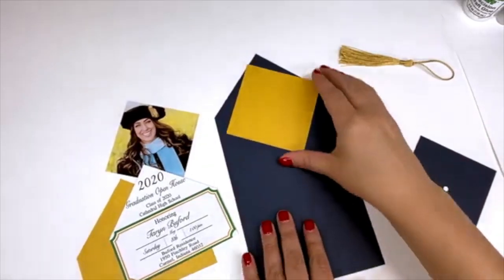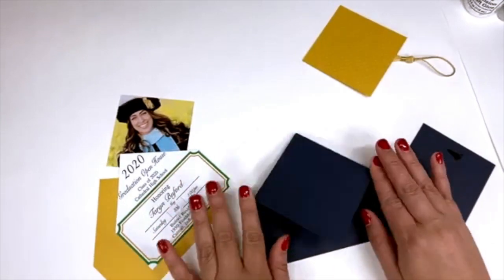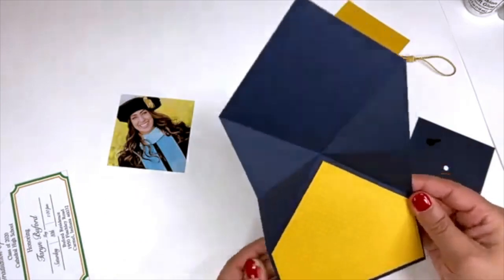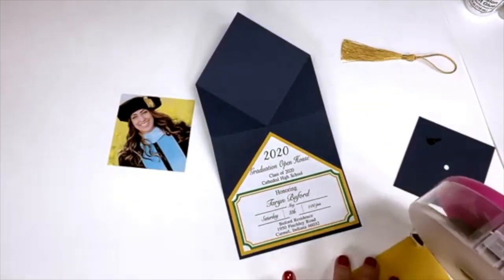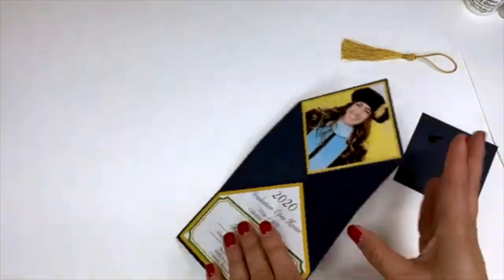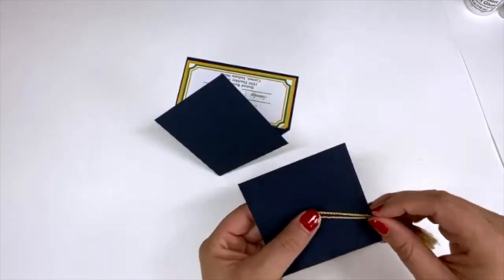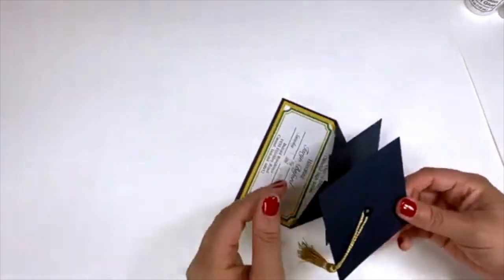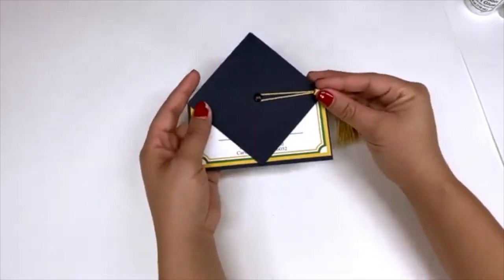#5 DIY Graduation Card w/ Tassels 🎓 [Easy Tutorial]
How to put Grad Cap Invites together ( I used the cut file from Silhouette)

You can change the colors to match the school of your choice or embellish with  Real or Paper Tassels. It all depends on your tastes. See how I offset in layered these by registering for my classes available on luxurypartyitems.com on Dec 1st 2021 .

All files can be uploaded in either Silhouette Studio or Design Space,  Enjoy